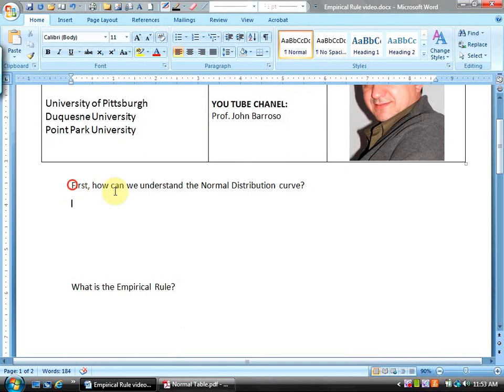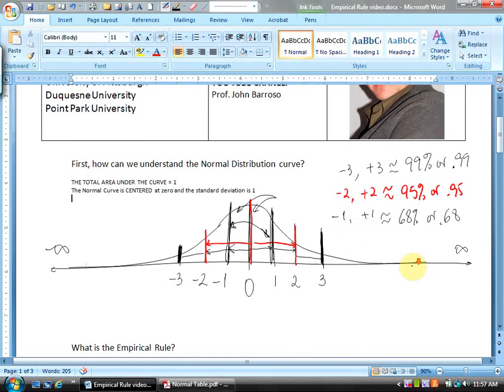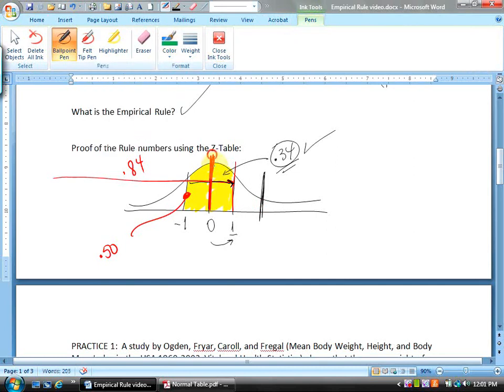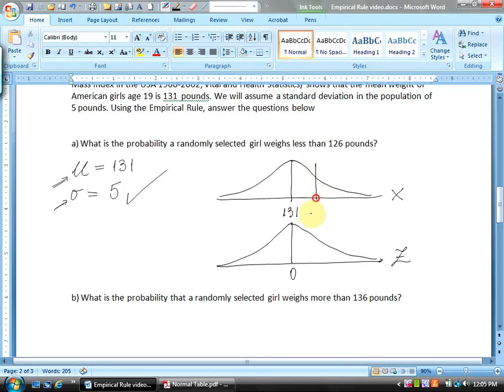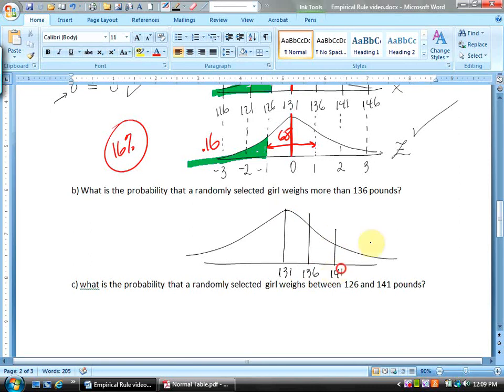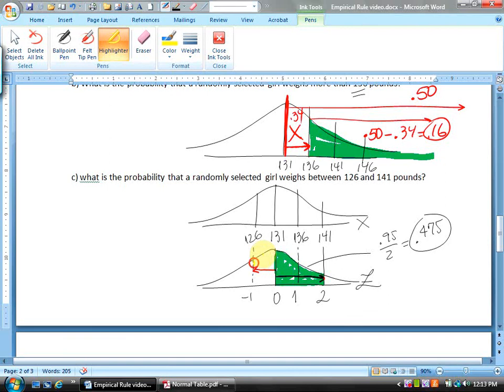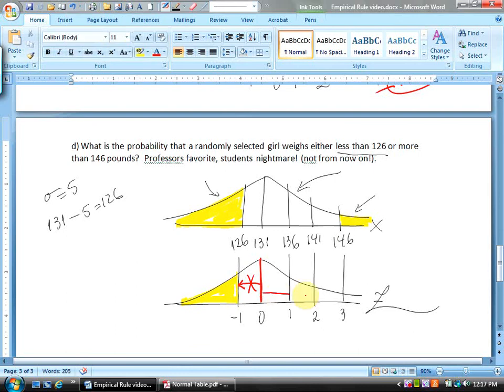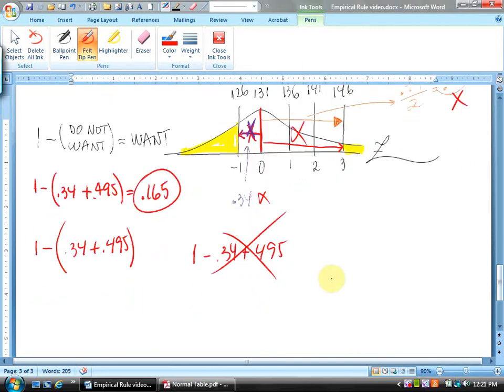Empirical Rule: DETAILED lecture on finding areas under the curve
You will learn how to find areas under the curve using the Empirical Rule. Several DETAILED examples so you REALLY understand what you are doing.